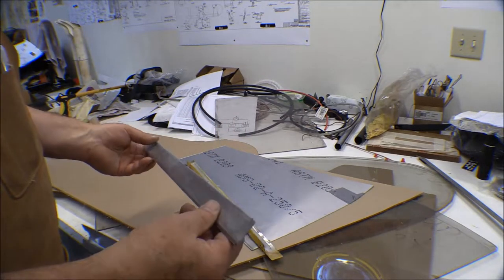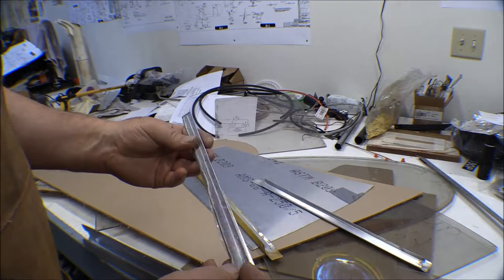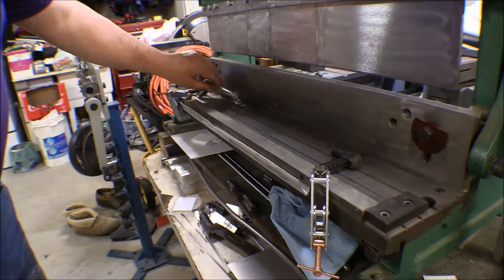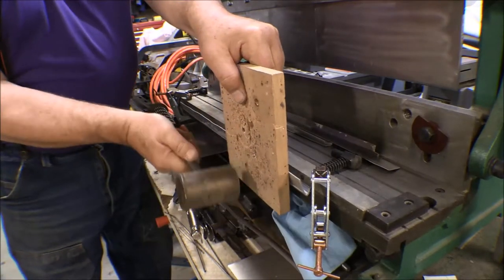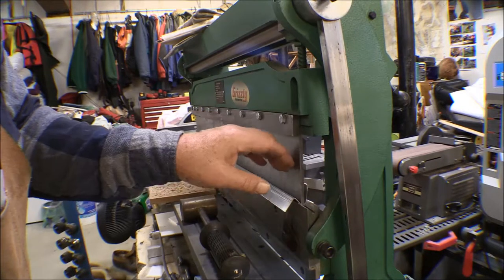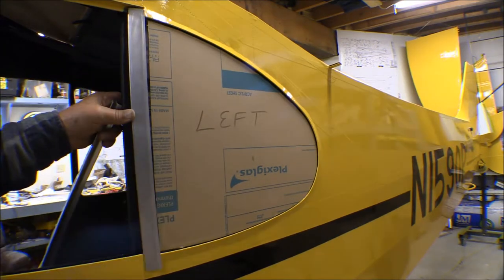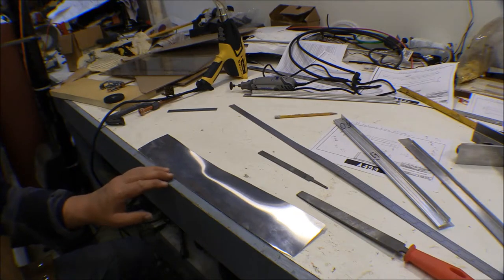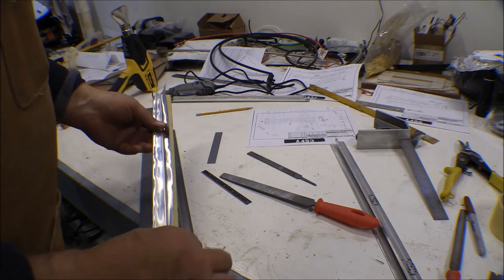Piper Supercub Widebody refurbishment: left rear window fairing